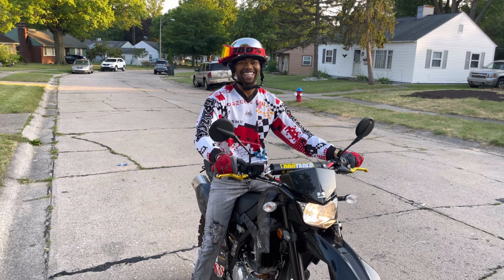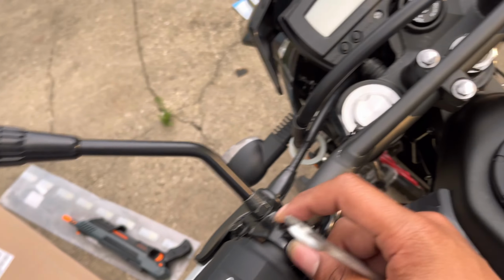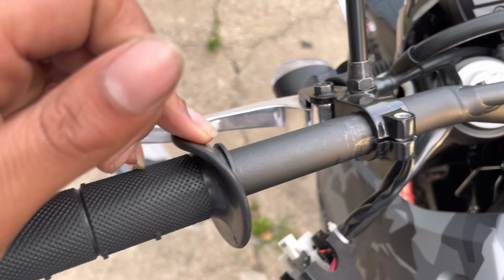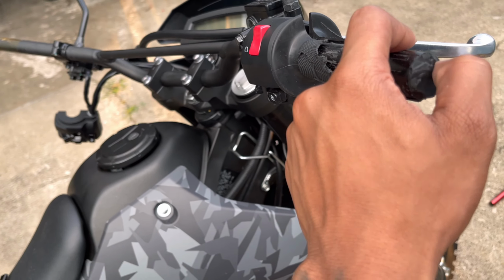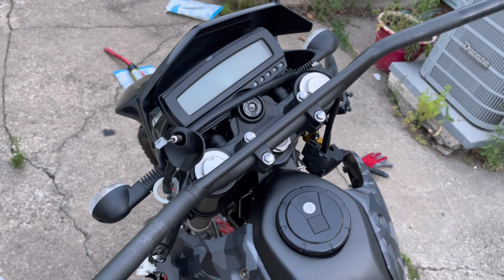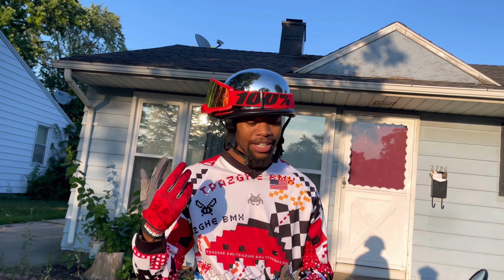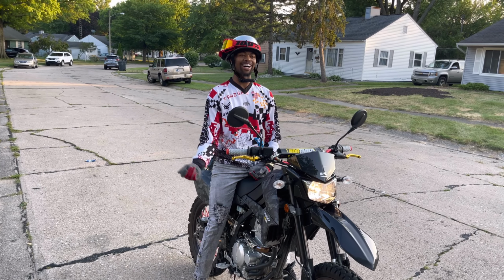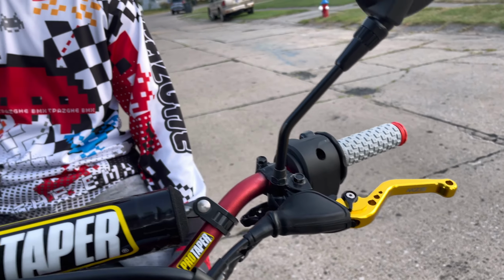TESTING THESE NEW PRO TAPER SE CR HIGH BARS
This is the finished product lmk what y’all think !